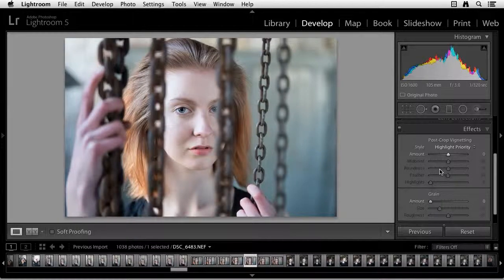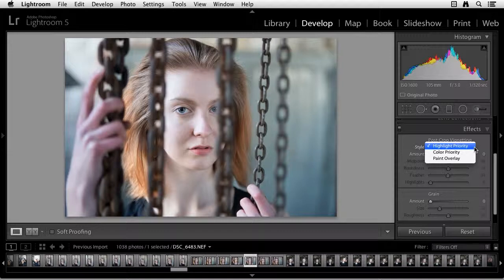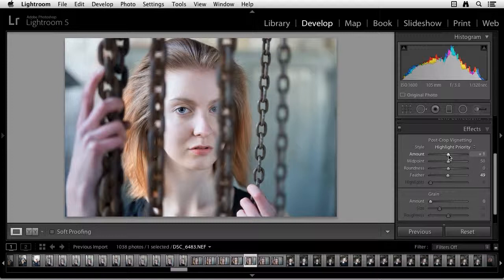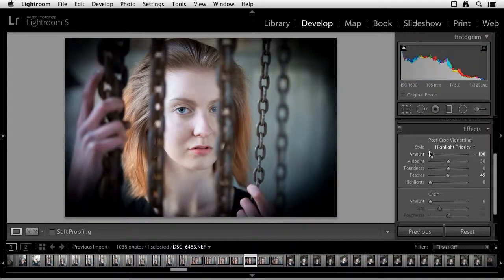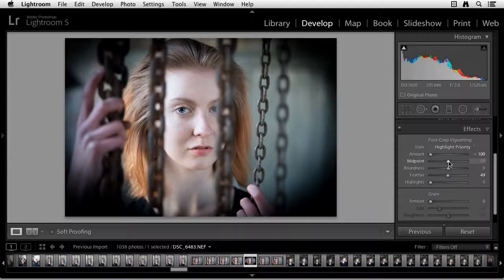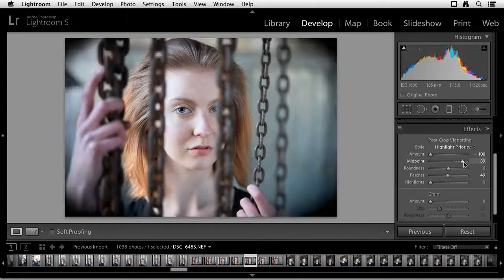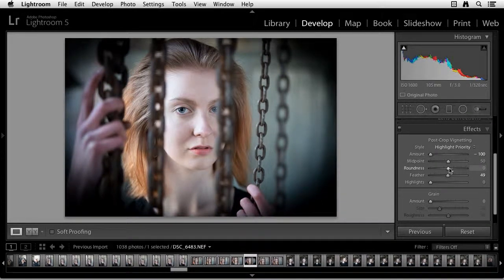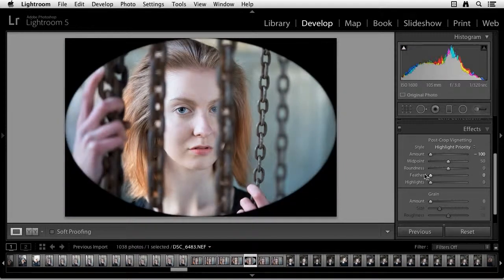Photoshop Lightroom tutorial part 6 (Vignetting Effects)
Vignetting Effects

|more tutorials will be uploaded